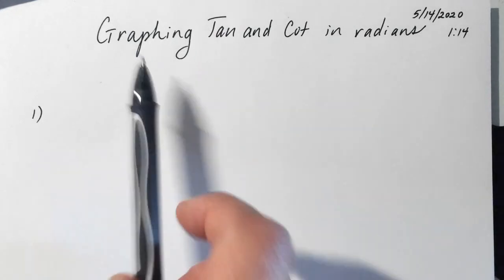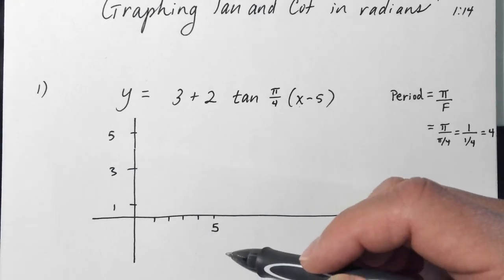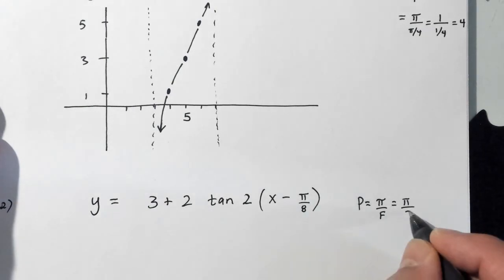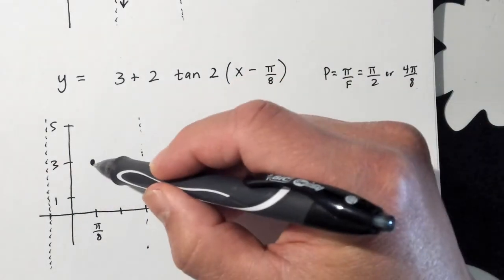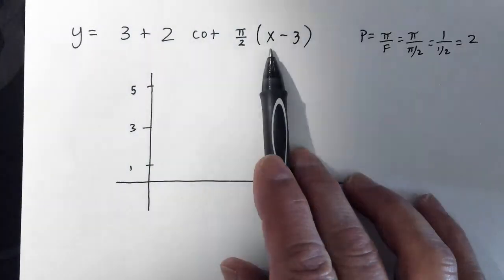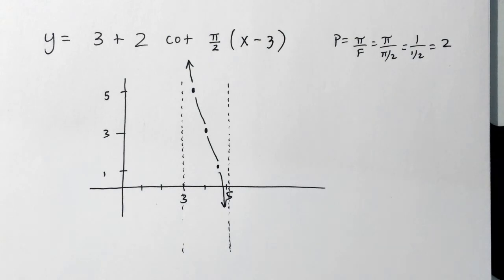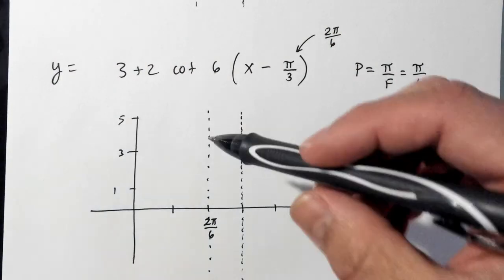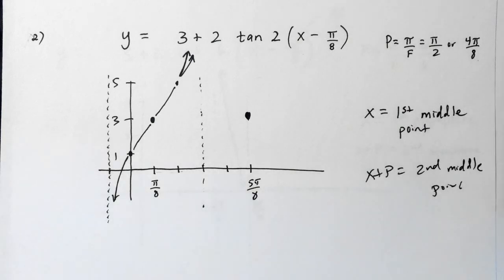Graphing Tangent and Cotangent in Radians